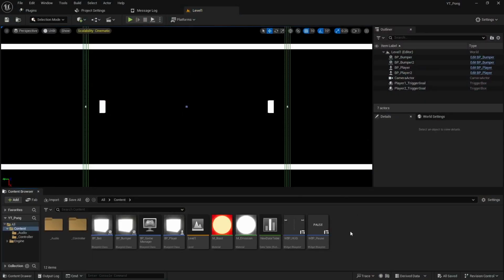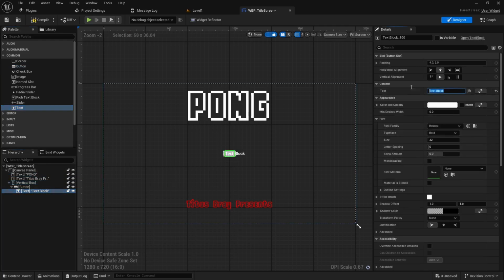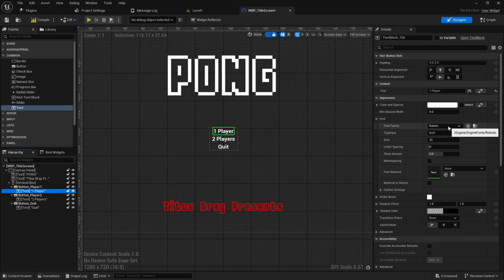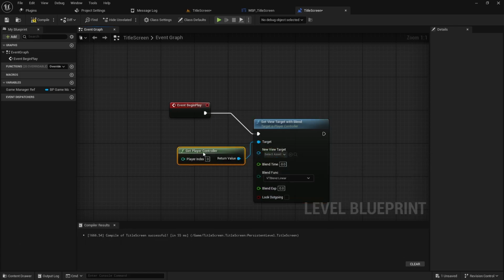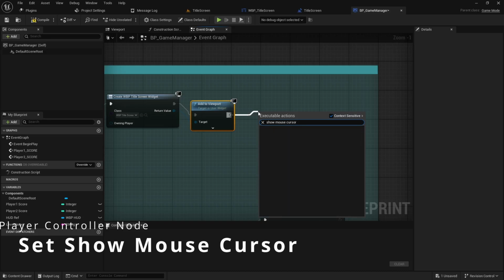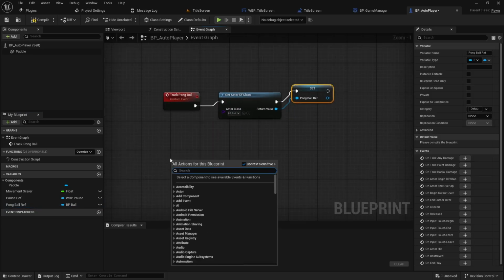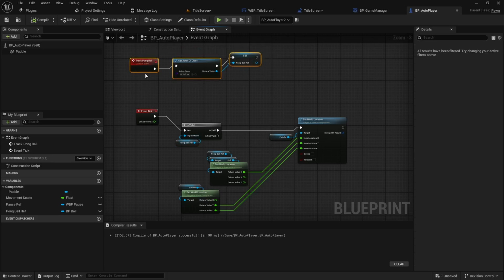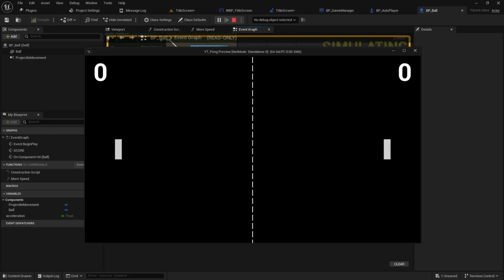Recreating Pong in Unreal Engine | Part 6 - Title Screen